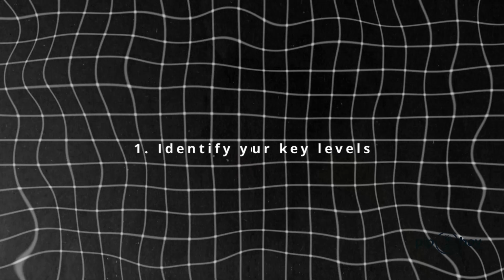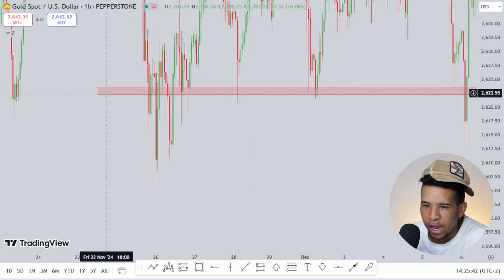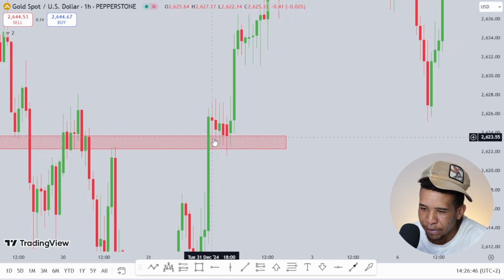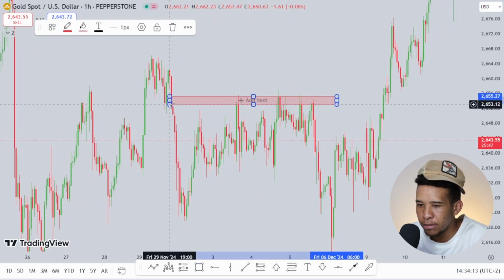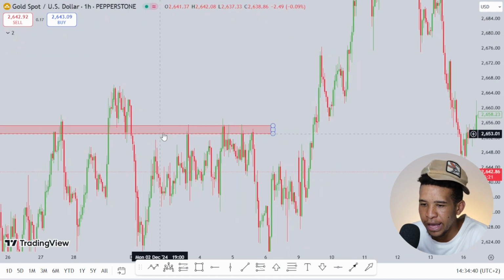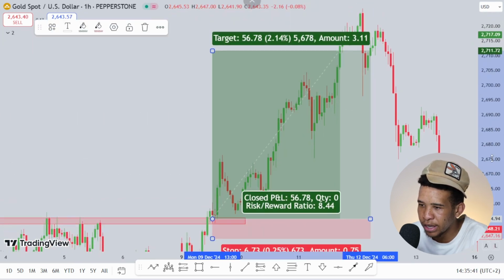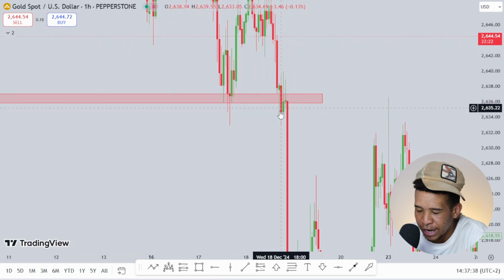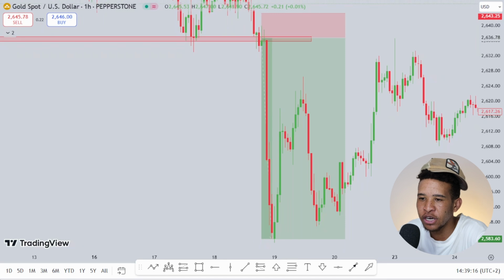The Best XAUUSD Strategy for 2025 – Gold Trading Made Profitable!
🚀 The Best XAUUSD Trading Strategy for 2025 – Simple & Effective! 💰

In this video, I’ll be walking you through a simple and highly effective XAUUSD strategy designed to help you master gold trading in 2025! Whether you're a beginner or an experienced trader, this strategy will teach you how to identify key levels and use them to enter high-probability trades. 🎯

✅ Identify key levels for profitable setups
✅ Learn precision entry techniques to boost your trading confidence

Trading involves risk. Please ensure you use proper risk management techniques and only trade with funds you can afford to lose.